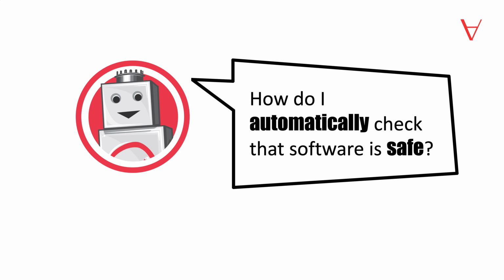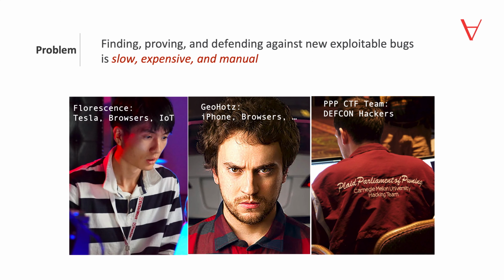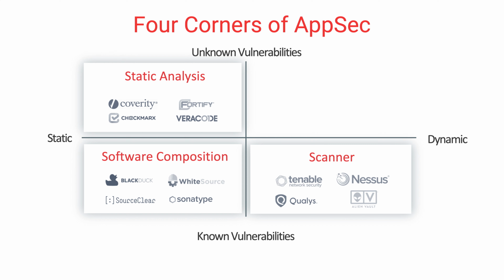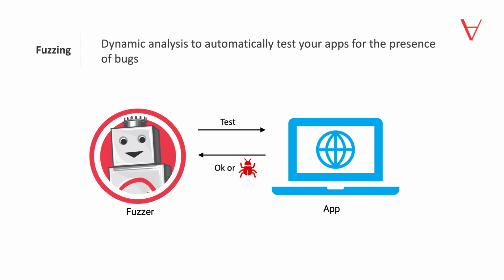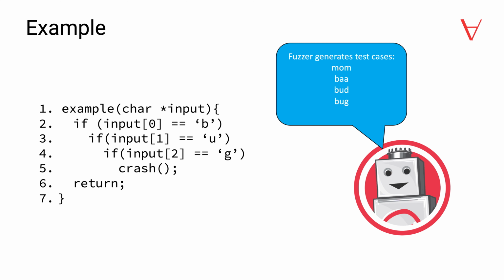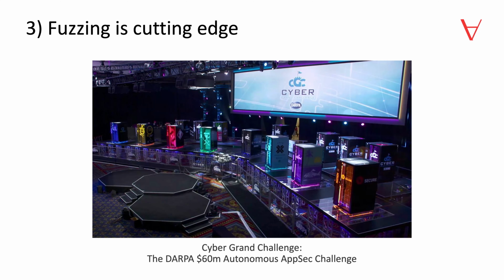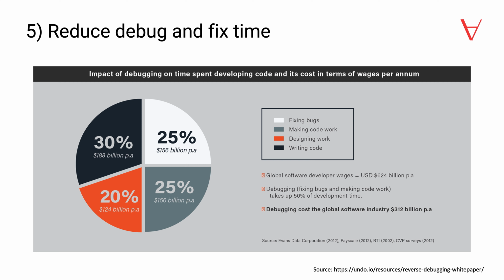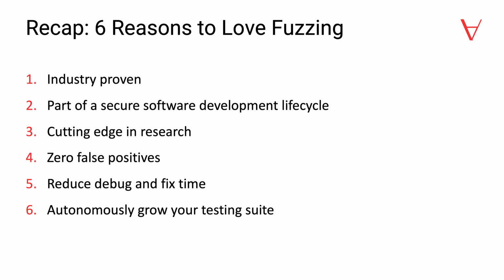CSE545 Week 12: 6 Reasons to Love Fuzzing